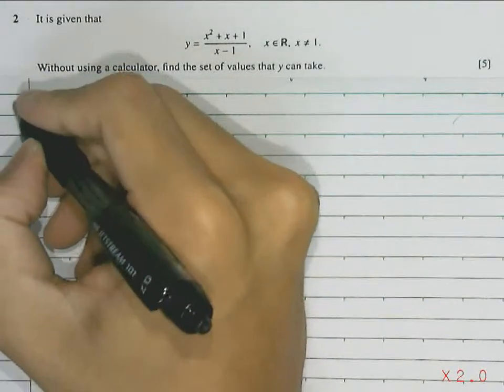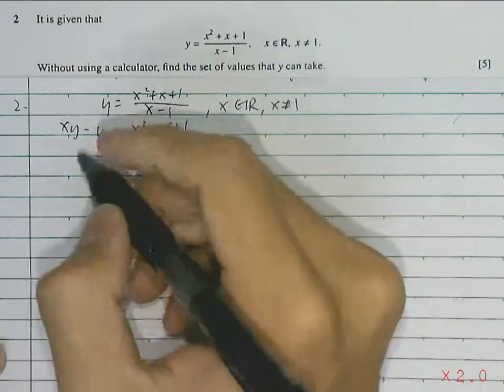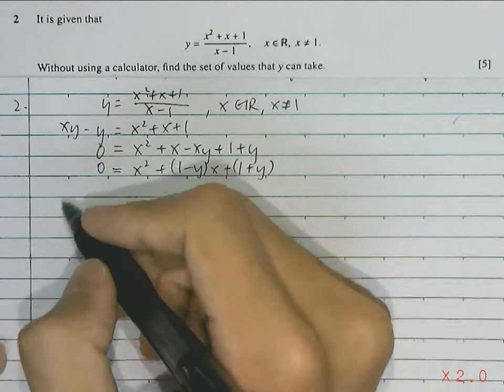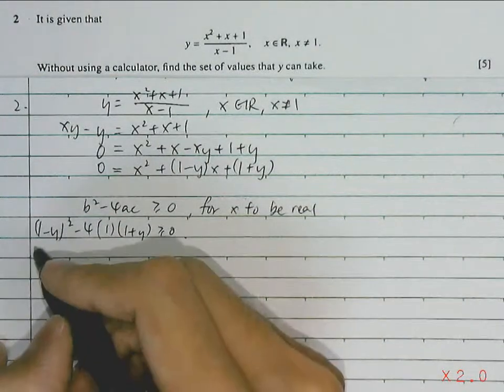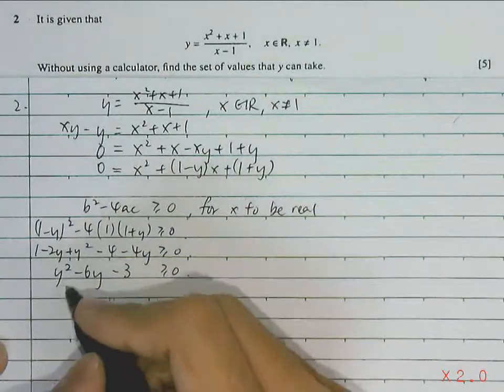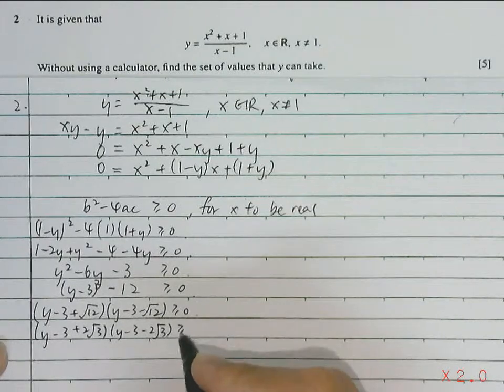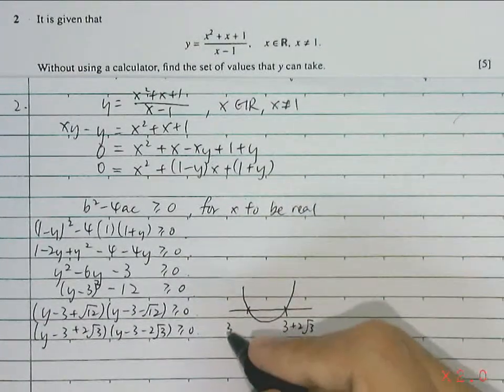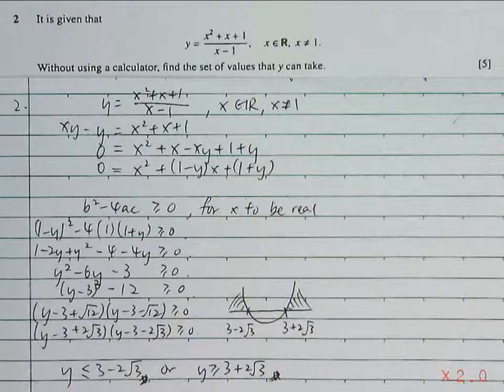'A' H2 Maths 2013 P1 Qn 2_Inequalities